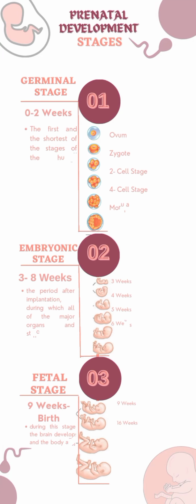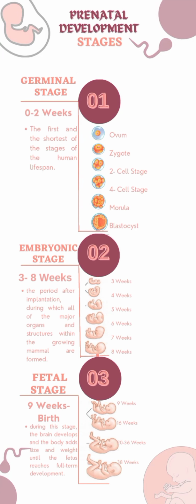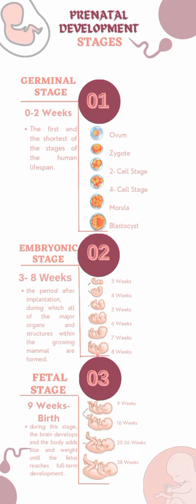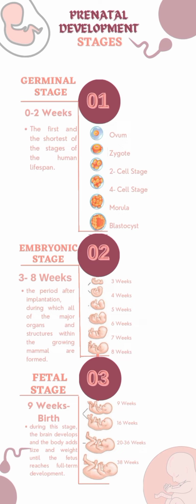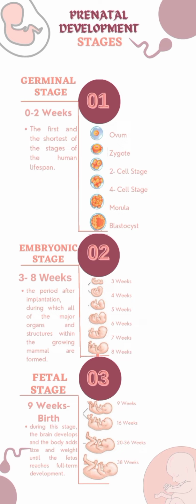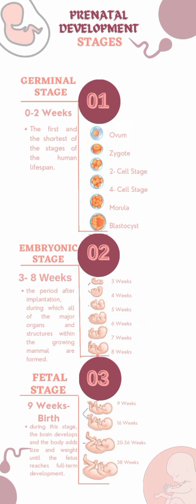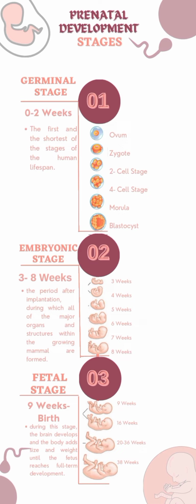PRENATAL DEVELOPMENT (For School Purposes Only)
For school purposes only, no copyright or infringement is intended.